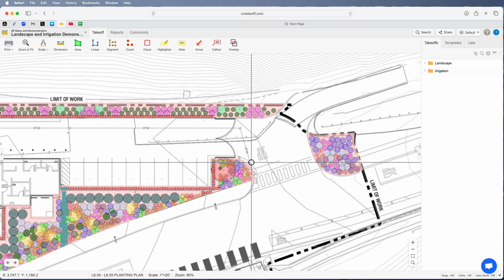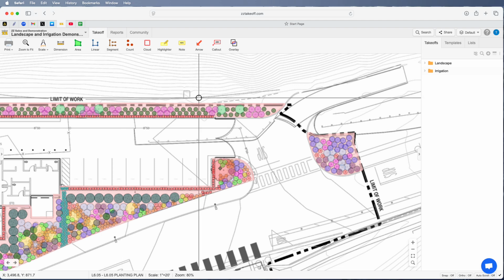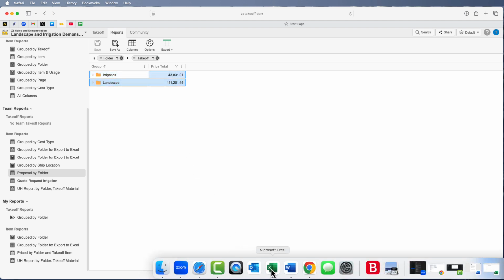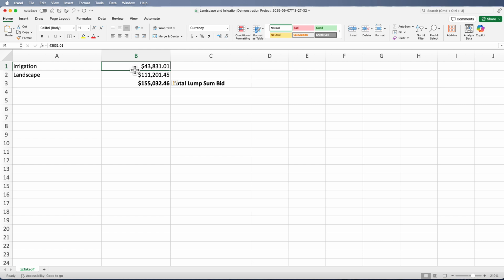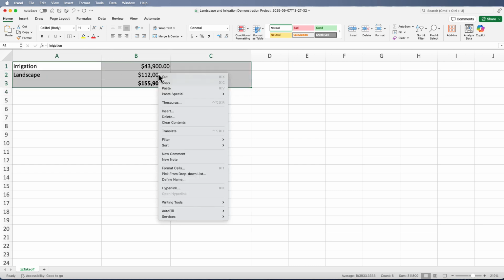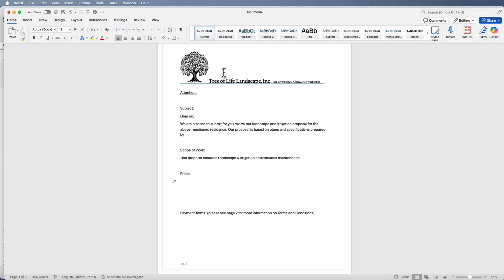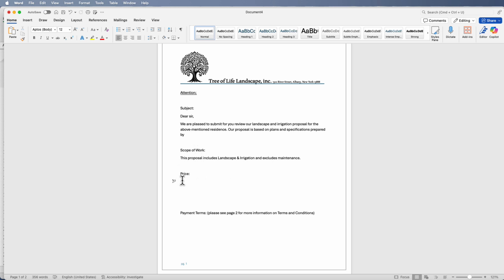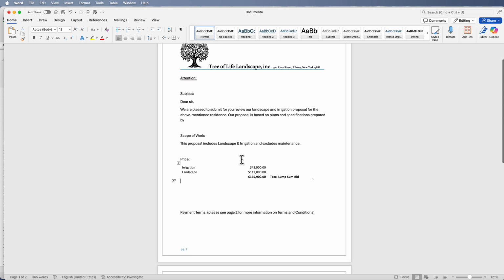Creating a Proposal Letter in zzTakeoff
It's easy to create a proposal letter in zzTakeoff!
To Learn more, watch this 3 minute video that walks you through export to Excel and import to a Word template. It really turns our nice!